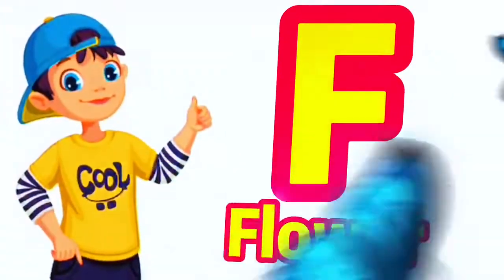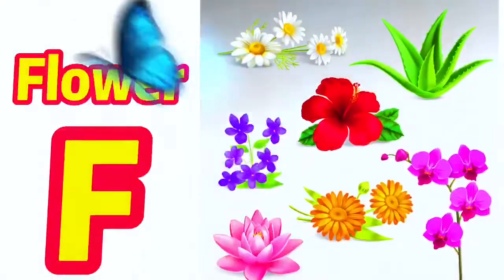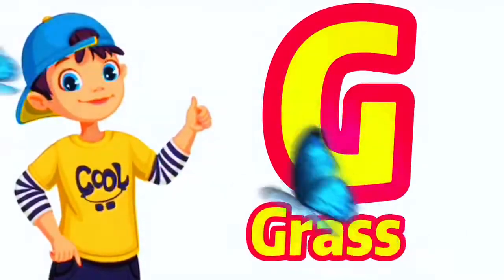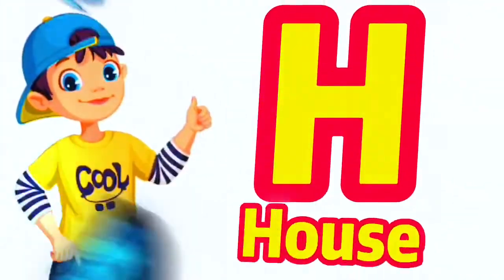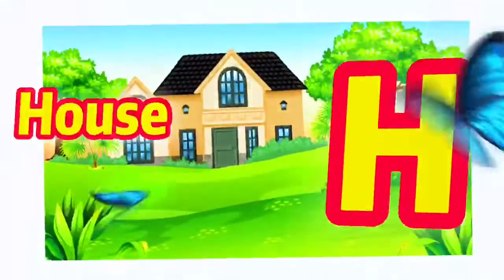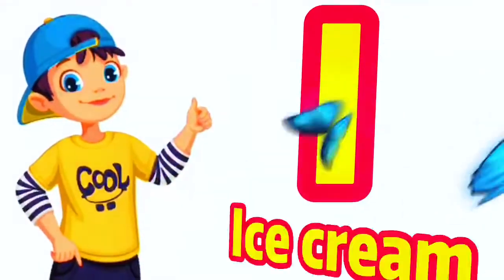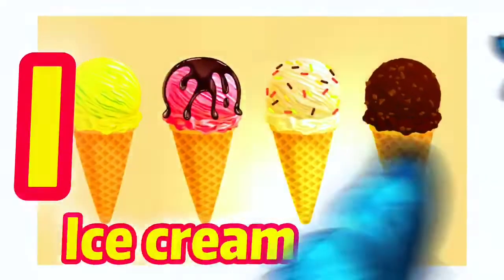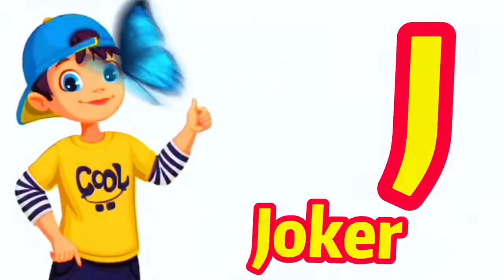Phonics Song 2 with TWO Words in 3D - A For Airplane - ABC Alphabet Songs with Sounds for Children